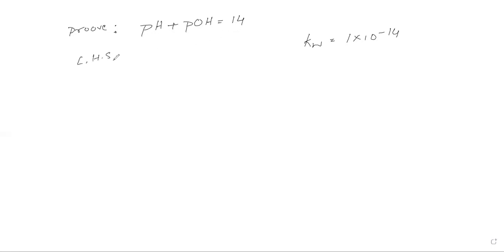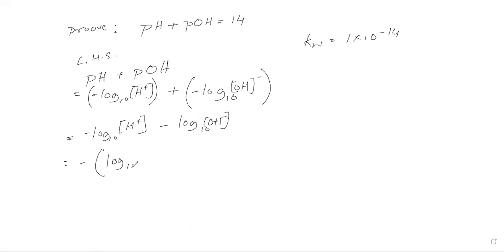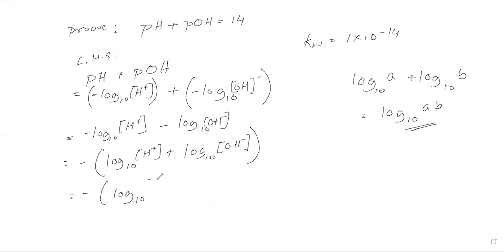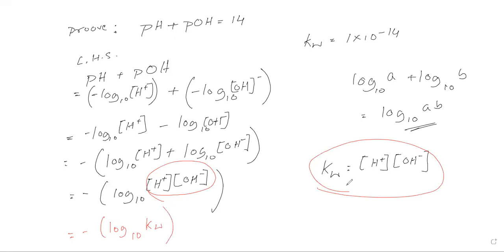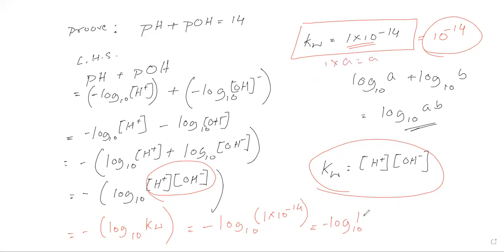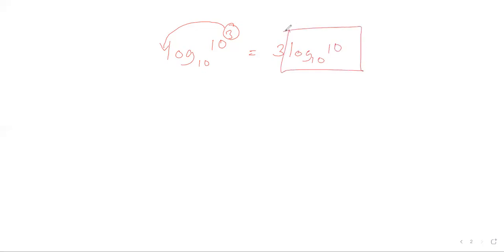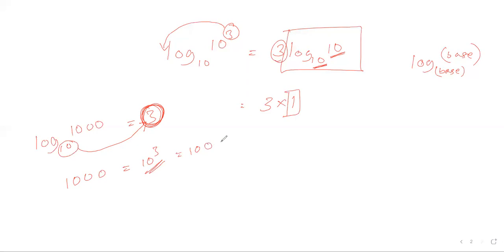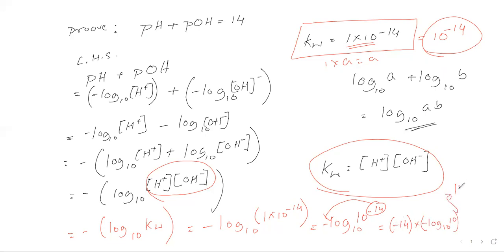ionic_quilibrium (pH+pOH=14 (prooved))